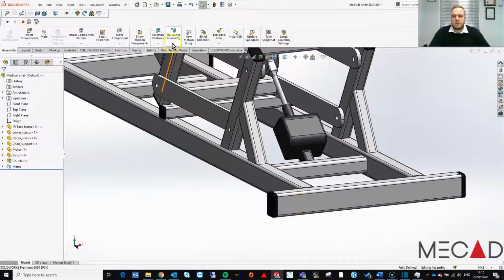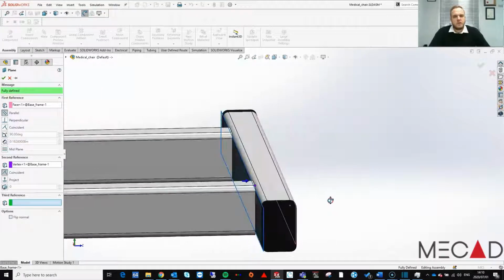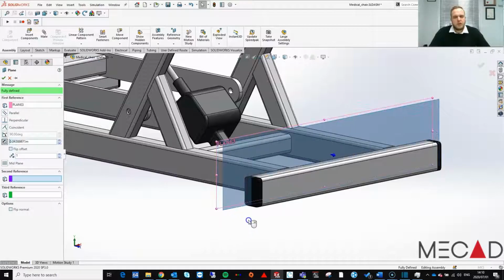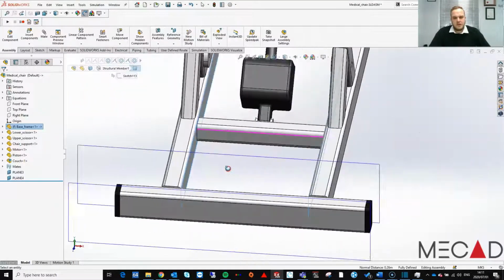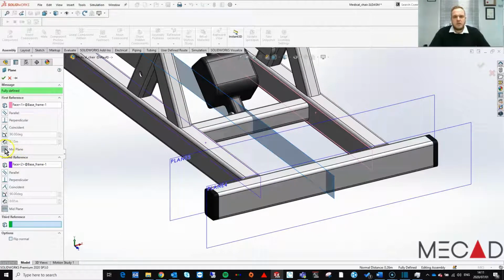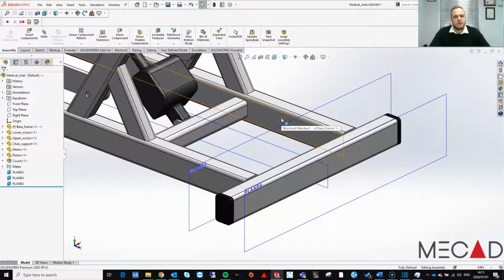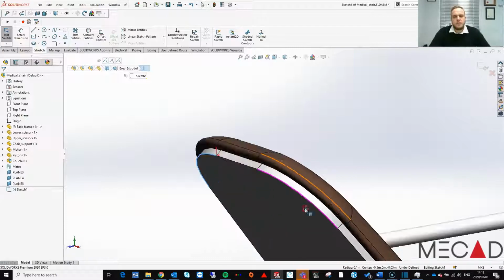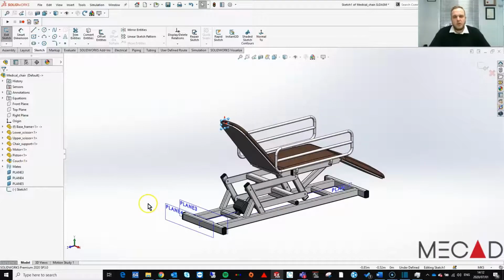Using planes in SOLIDWORKS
In todays MecadMinute we show you everything related to SOLIDWORKS planes, from basic plane creation to some shortcuts to make your work easier.

We show you the ctrl drag method, the mid plane creation and also what happens if you select a line and hit sketch.

Video created by: Rudolf van den Berg